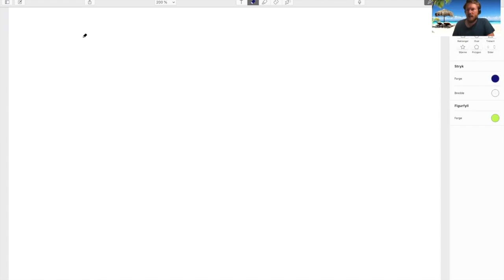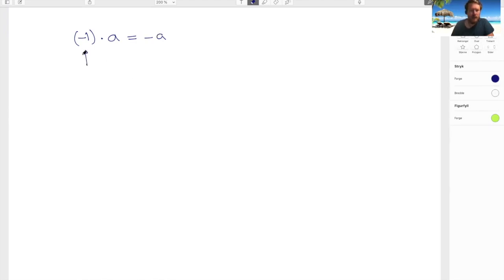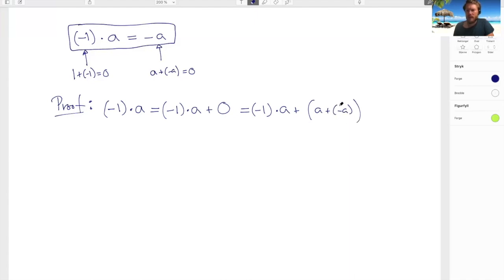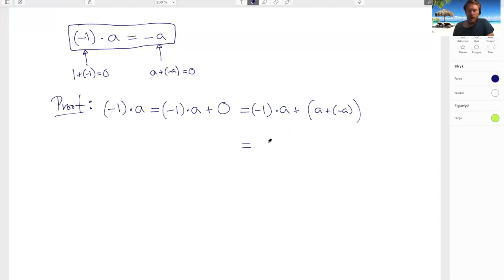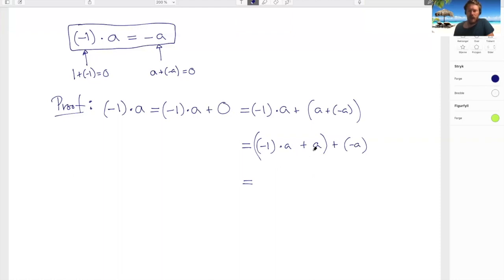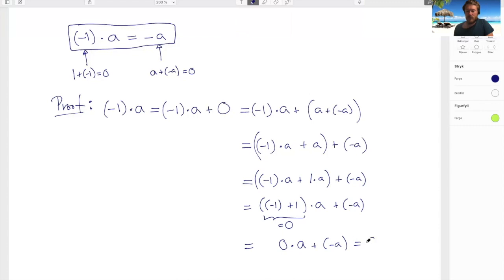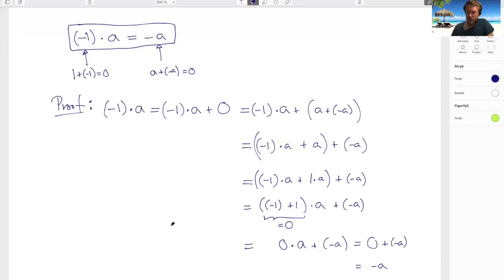Proof by chain of equalities II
Proof by equalities of fact that (-1)a=-a